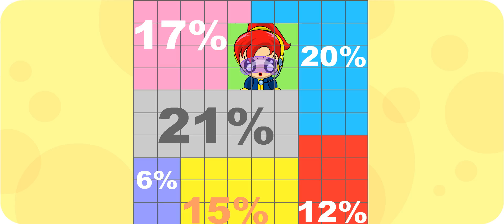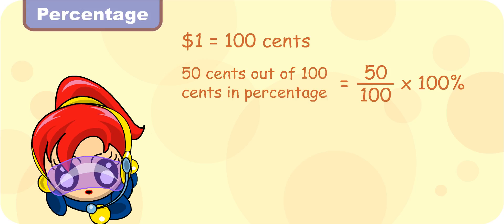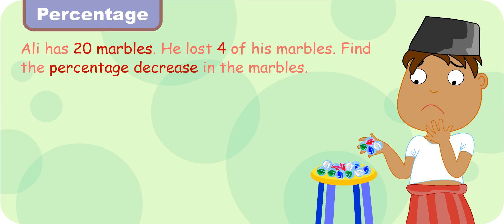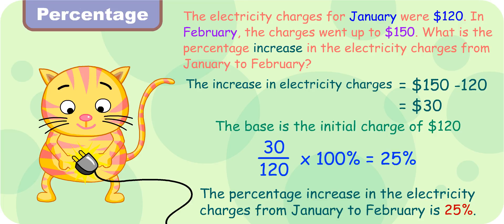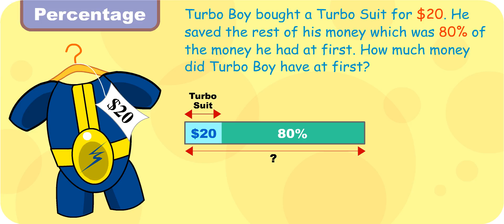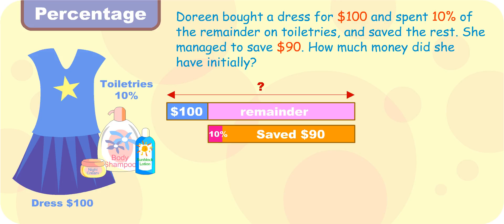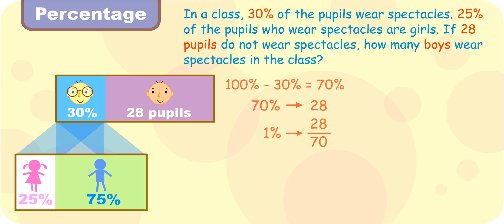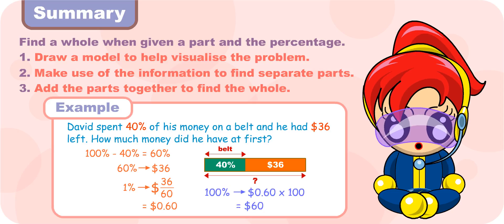P6 Maths Chp 7 Percentage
This lesson teaches you about percentage. Listen attentively as you watch the video.